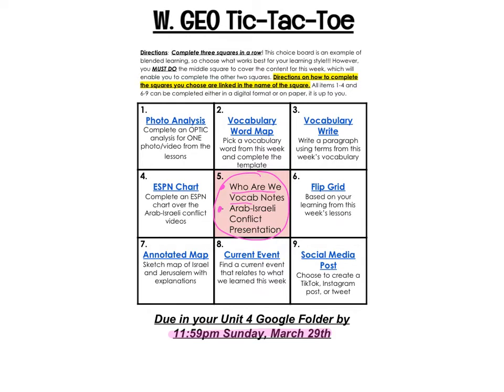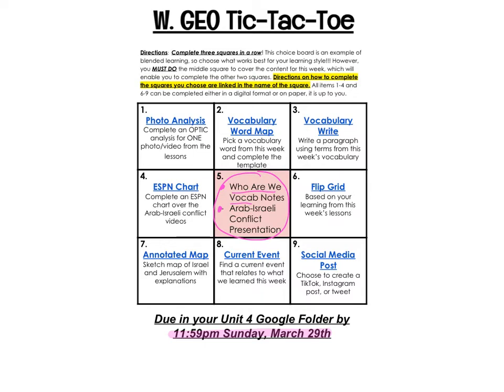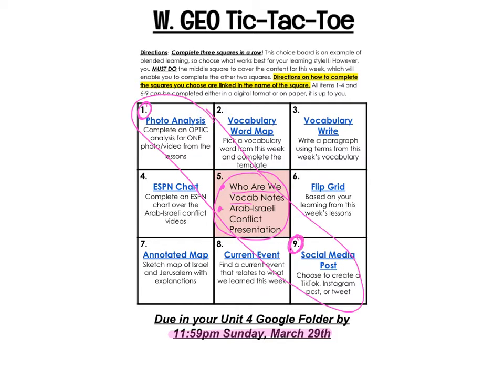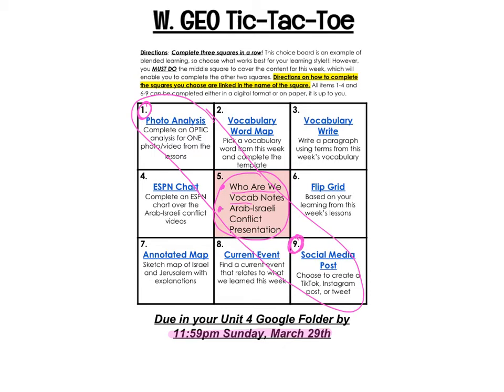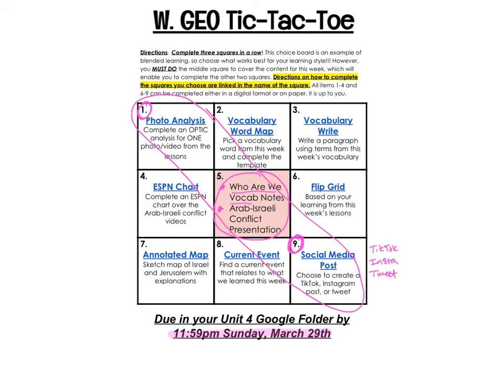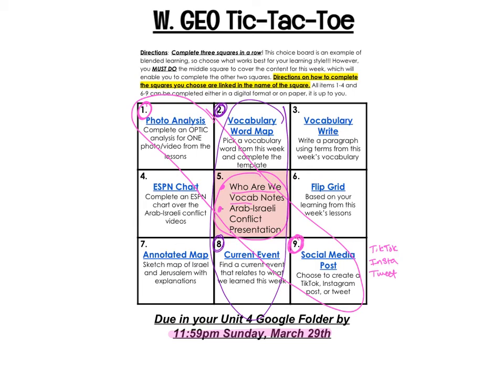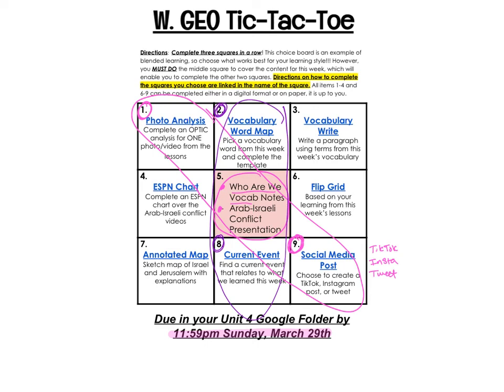Tic-Tac-Toe Explanation Week 1